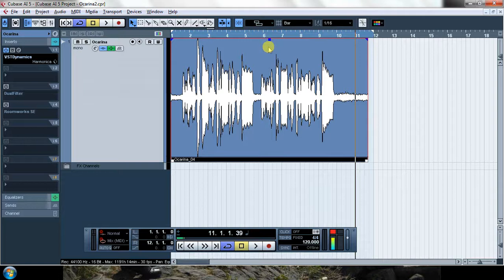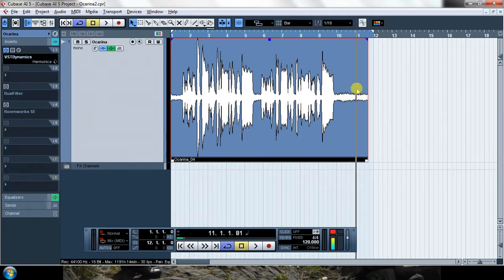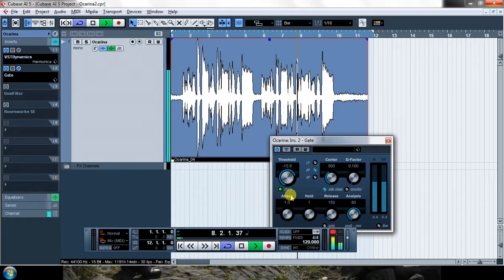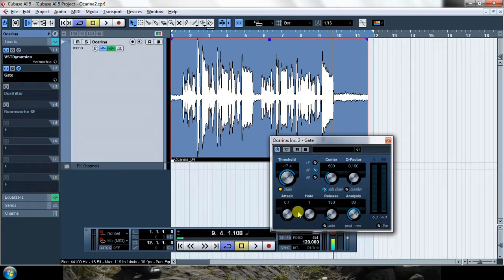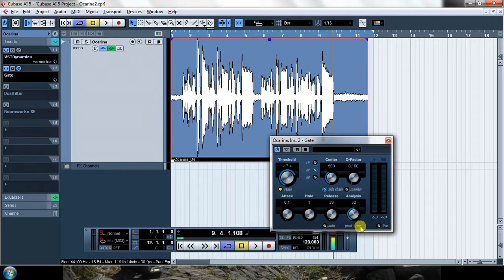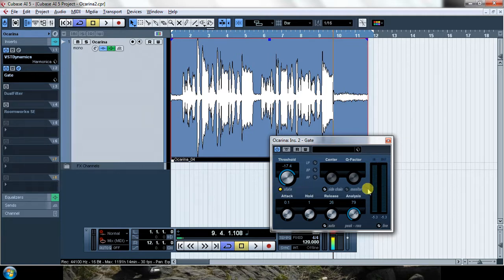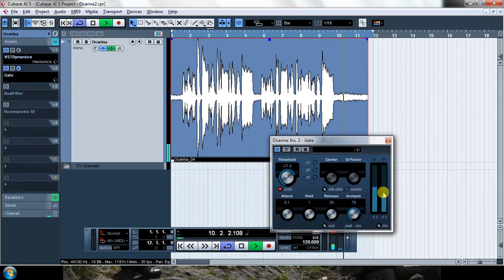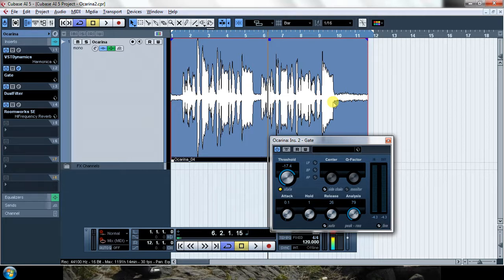Gates in Cubase AI5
Assignment #4 of Coursera's course Introduction to Musical production offered by Berkelee University.
Short tutorial about how to use gates in Cubase AI5 (and in general).